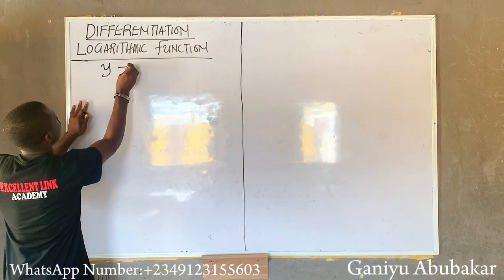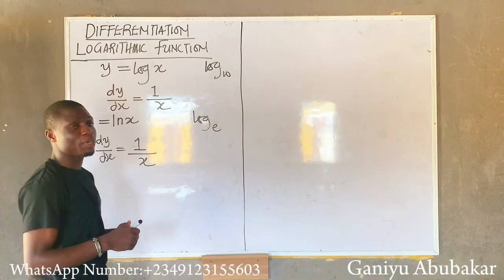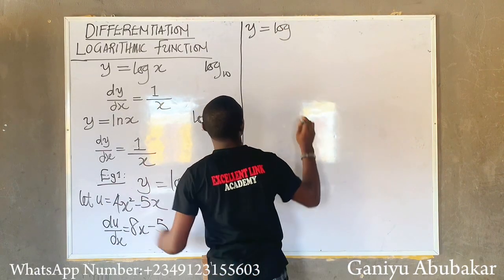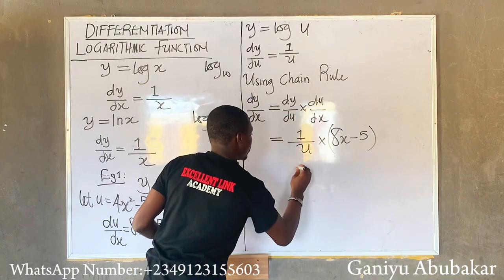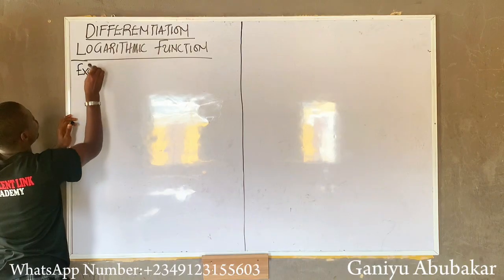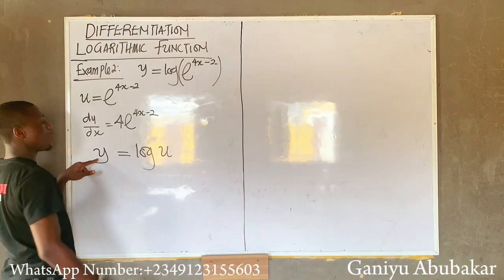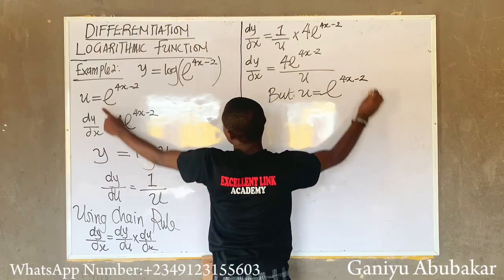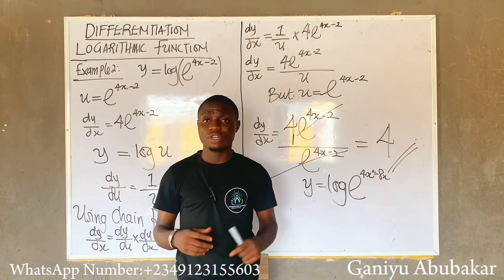Logarithmic Function Of Differentiation | Well Explained | Introduction